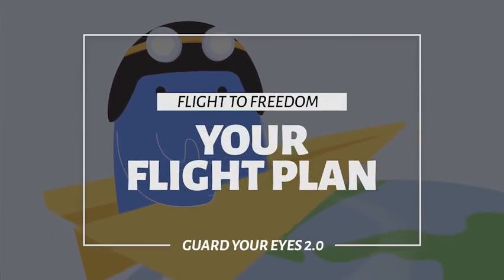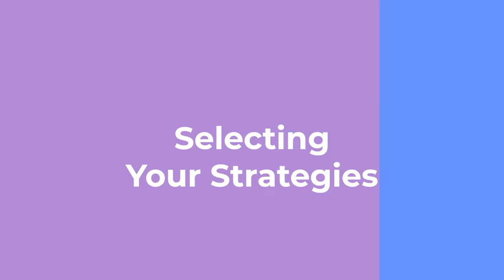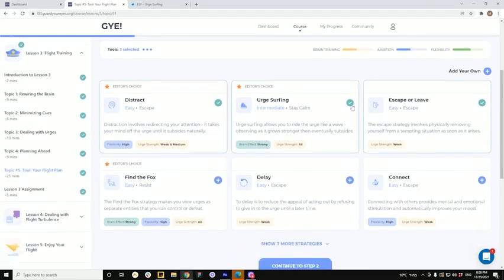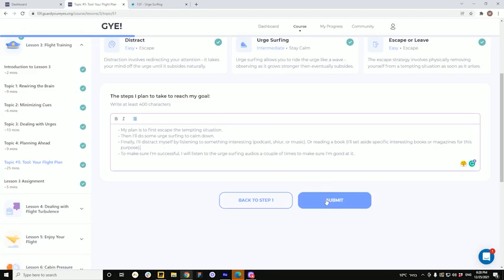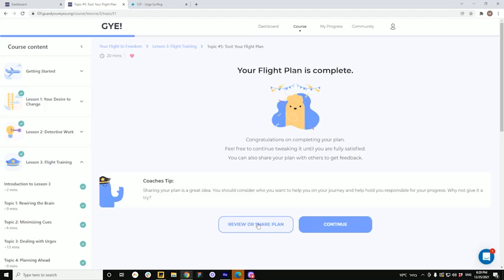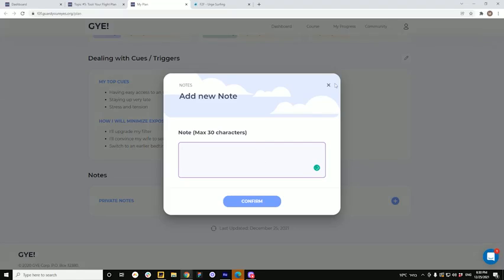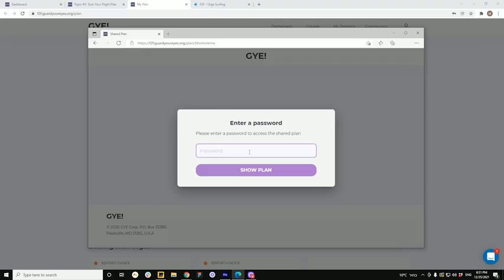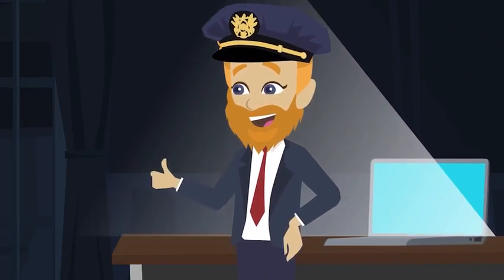How to Use the Flight Plan Feature